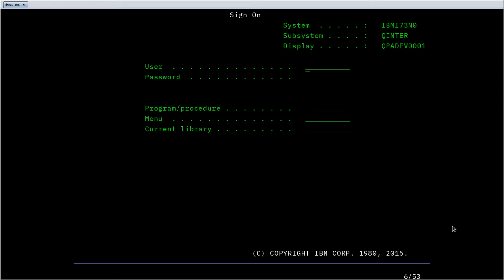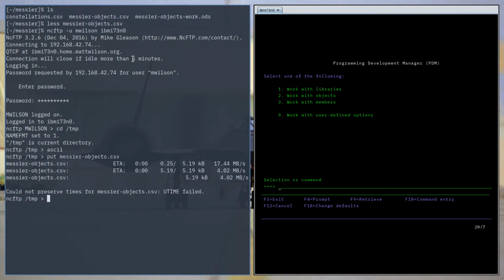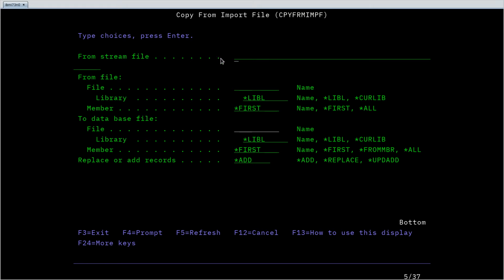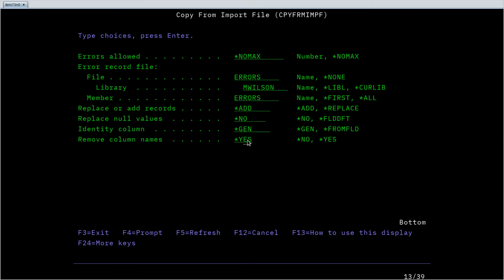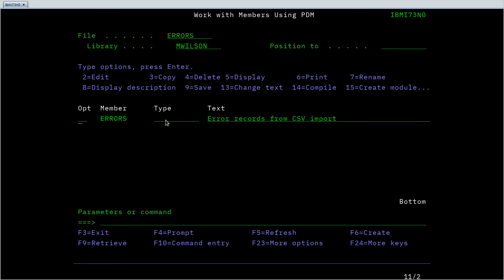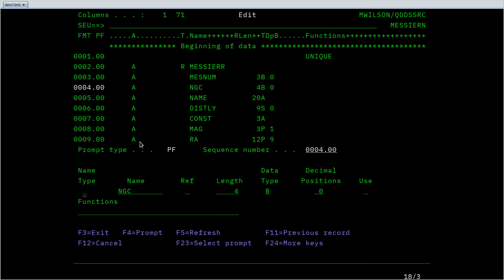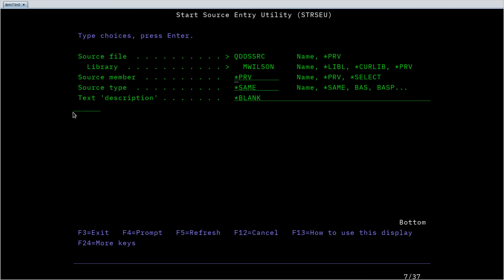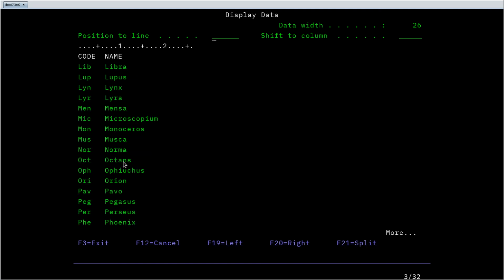[004] IBM i (AS/400): Import CSV file into physical file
In this video we use the CPYFRMIMPF (copy from import file) command to load data from a CSV file into a physical file (database table) we created in the last video. We'll see how error rows are handled, as well as options we have for dealing with NULL values.